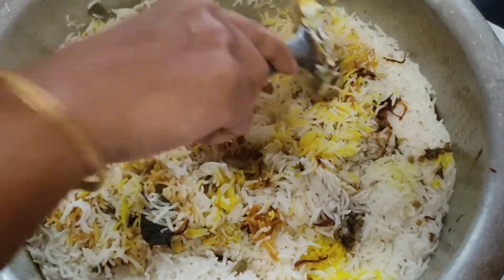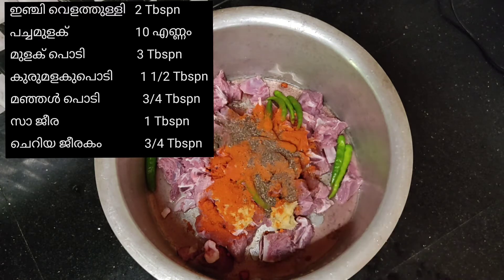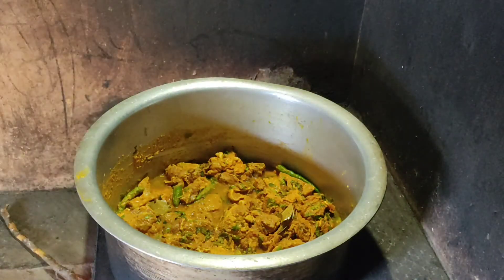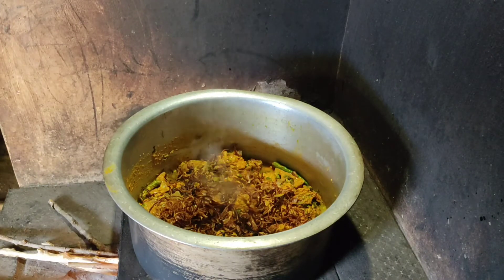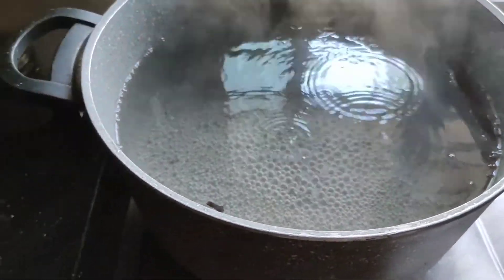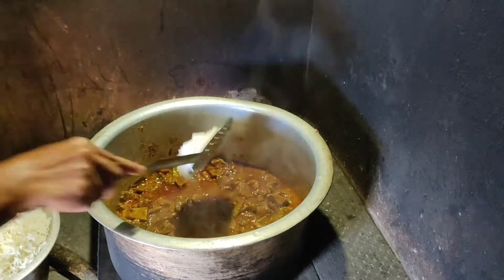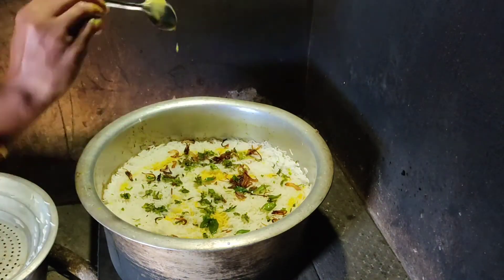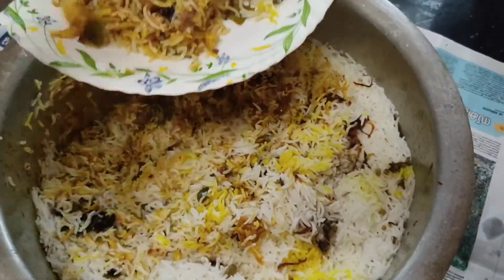Hyderabadi Beef Biriyani || Spicy Beef Biriyani || Eid Special Beef Biriyani